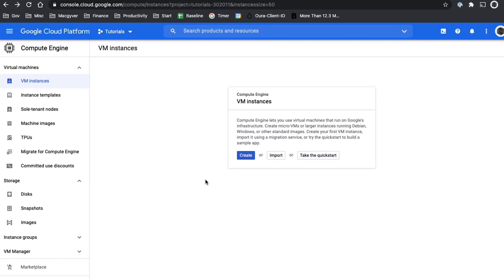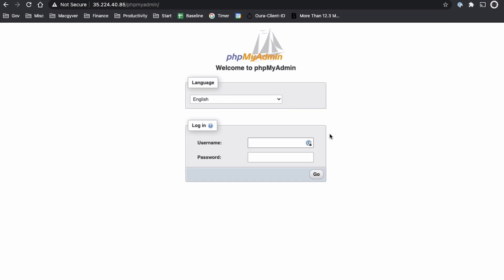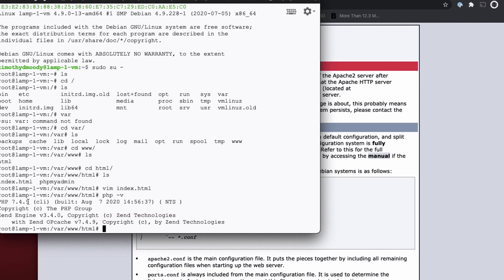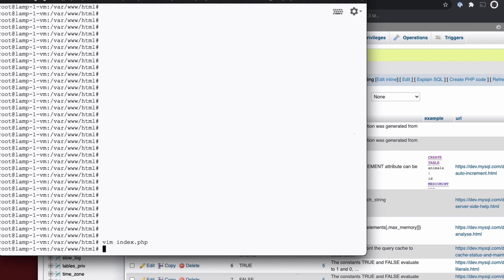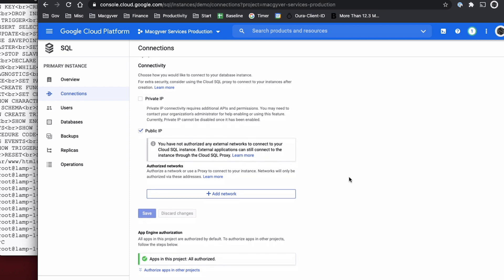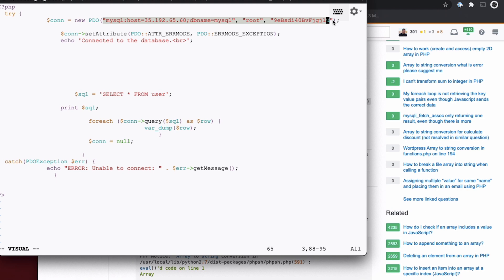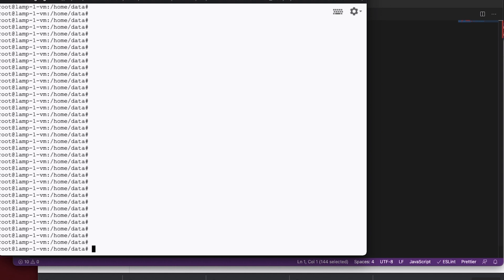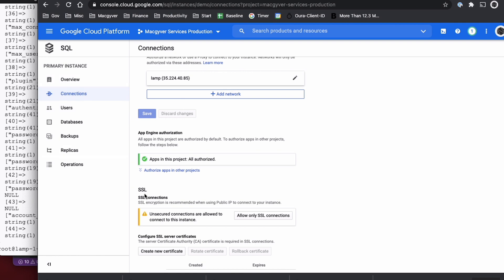How to Use Google Cloud SQL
This tutorial will walk you through how to use Google Cloud SQL. We begin by installing a fresh instance of the LAMP stack via Google Marketplace. After configuring and validating that the LAMP installation is working as expected we create a Google Cloud SQL instance. We then adjust the network rules to allow traffic from our LAMP virtual machine. We then use both the command line and PHP PDO script to connect to the remote Cloud SQL instance instead of the previous local MySQL instance. Then to wrap up we create an SSL certificate and connect of a secure SSL connection from both the command line and our PHP PDO script.

0:00 - 0:21 Introduction to Google Cloud SQL
0:21 - 1:47 Installing LAMP (Linux/Apache/MySQL/PHP) Stack
1:47 - 2:20 PHP MyAdmin
2:20 - 3:22 Configuring Apache 2 Web Server
3:22 - 3:45 Validating PHP Installation
3:45 - 5:15 Querying Local MySQL
5:15 - 5:50 Create Cloud SQL
5:50 - 7:56 Querying Cloud SQL
7:56 - 9:30 Setting Up SSL Connection
9:30 - 10:07 Connecting to Cloud SQL Over SSL
10:07 - 10:48 SSL Query from PHP Script